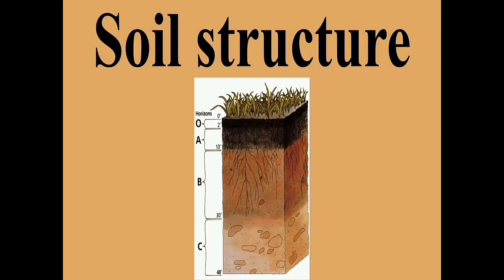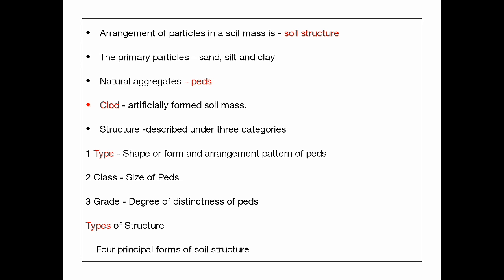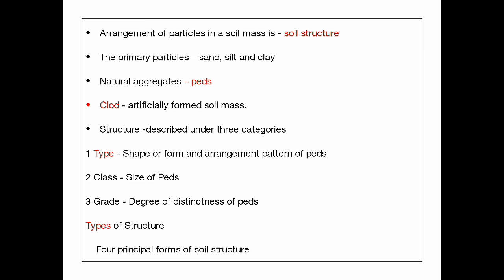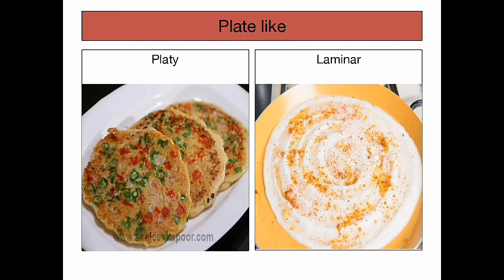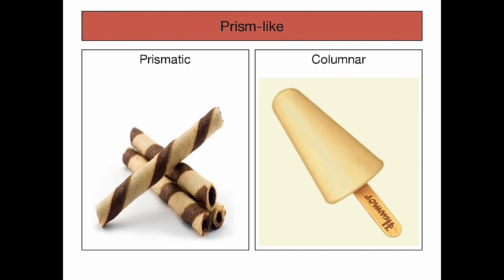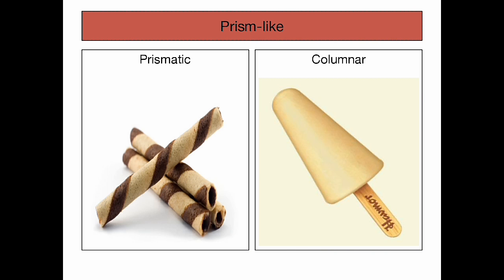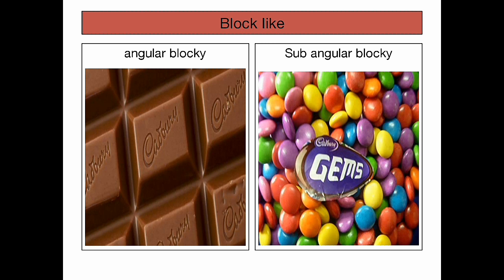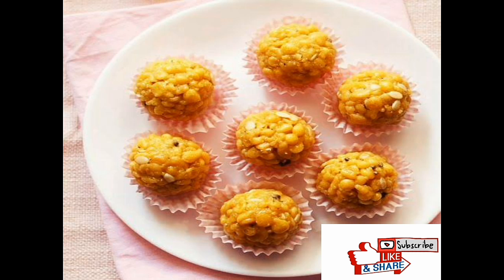DOSA SCIENCE (SOIL STRUCTURE)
Science beyond soil structure resembles the food we consume. Here in this video, you will be thought all soil structures with a help of simple dosa science. Eat healthy , think healthy, live healthy